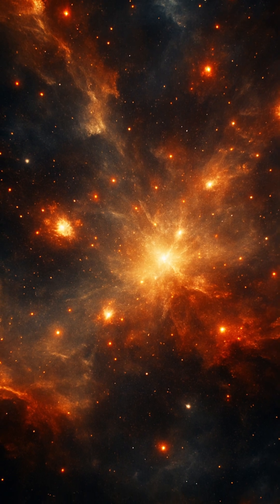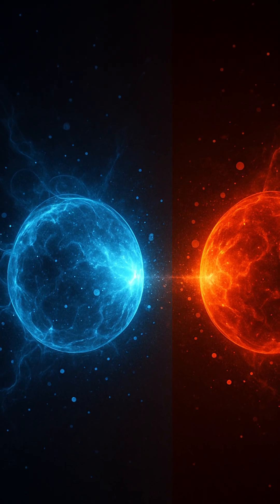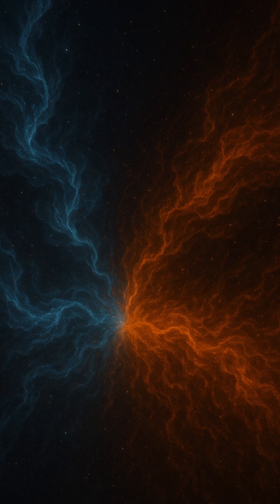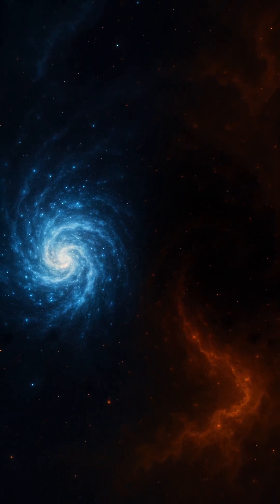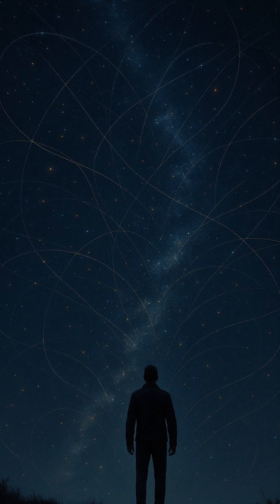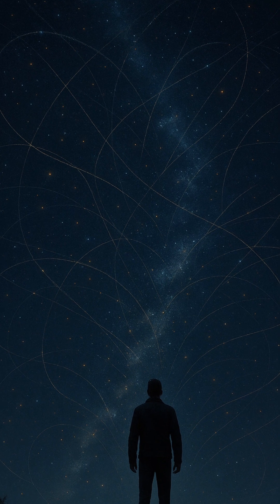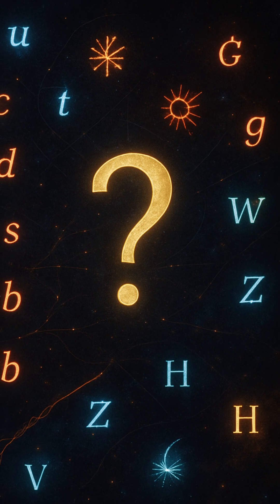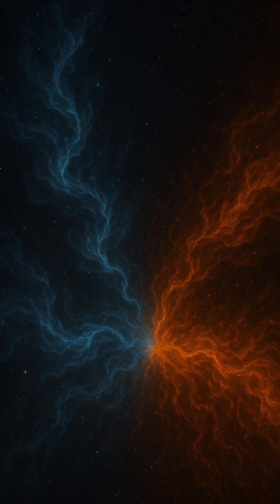The Cosmic Imbalance: Why Matter Won the Battle for Existence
Why does matter exist at all? This captivating video explores the cosmic mystery of why there’s more matter than antimatter, touching on the Big Bang, CP violation, and the unanswered questions of particle physics.